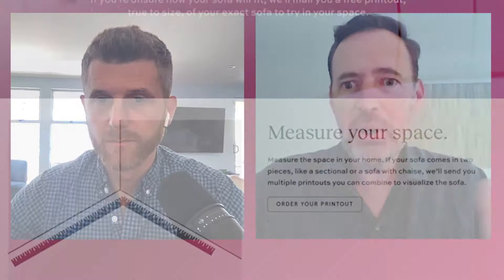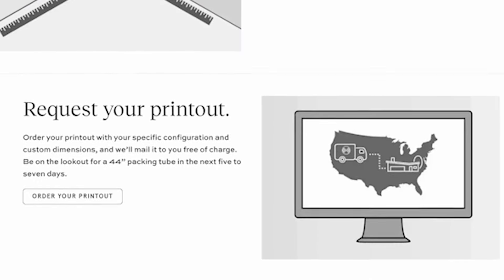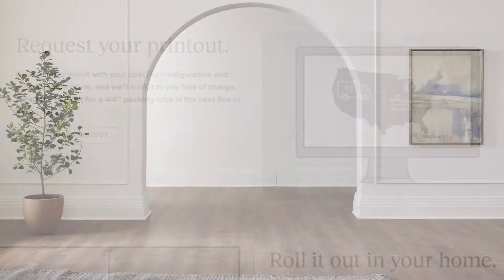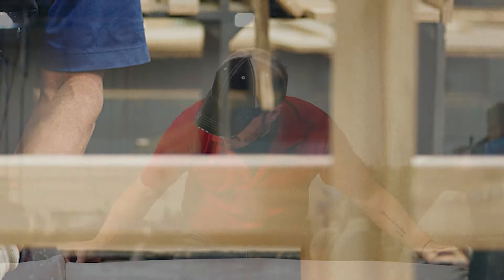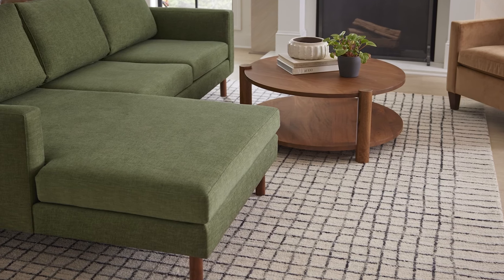Inside BenchMade Modern: Crafting Made-to-Order Couches in RECORD TIME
🤔 Why wait months and months for your dream sofa?

🛋️ In this video, we're exploring how BenchMade Modern makes quick custom furniture a reality! Join us as we chat with the company’s president, Dan Campbell, who reveals how they achieve the fastest lead times in the industry with just 2 to 4 weeks on their made-to-order couches.

🔥 BenchMade Furniture has cracked the code with their super-cool blend of tech and craftsmanship. Think laser-guided machines and a slick production process that keeps everything running smoothly while still delivering top-notch quality.

😎 Watch and learn how BenchMade Modern's lead times are revolutionizing the furniture industry and why waiting for your new couch is officially out of style!

0:00 - Introduction: The Need for Speed in Sofa Shopping
0:12 - Meet BenchMade Modern: The Fastest Made-to-Order Couches
0:21 - Unpacking BenchMade's Impressive Lead Times
0:36 - How Fast Can You Get Your Sofa? Lead Times Explained
0:55 - The Vertical Process: A Game Changer in Sofa Production
1:23 - Modern Technology Meets Craftsmanship
1:45 - The Reality of Sofa Production
2:02 - Quality and Speed—The BenchMade Promise